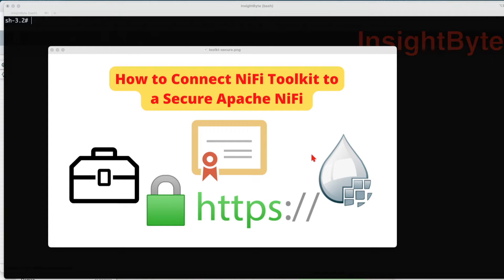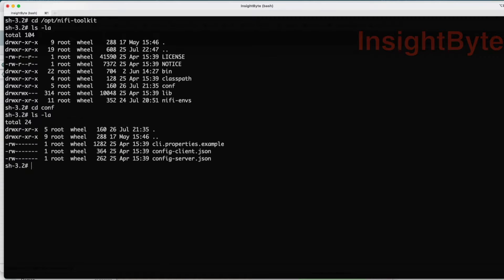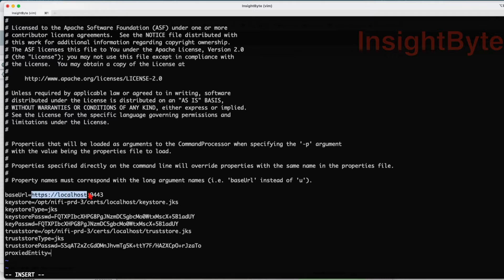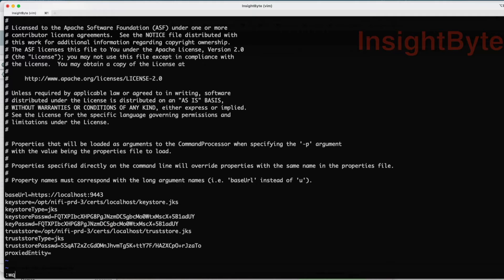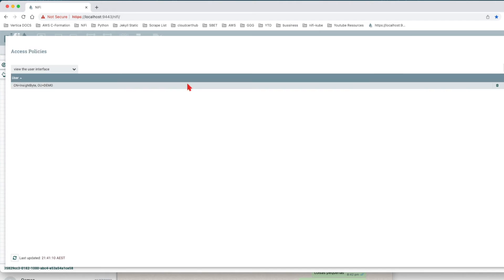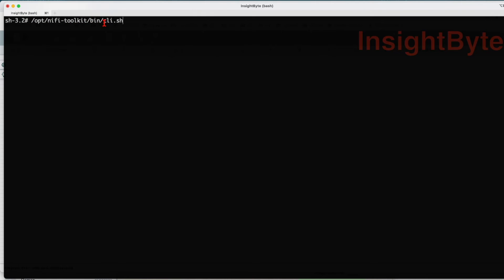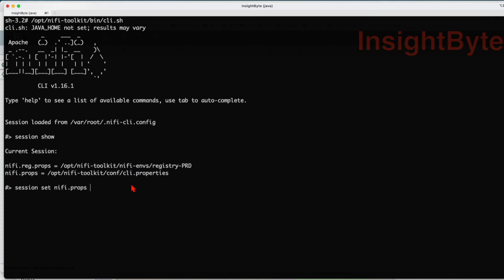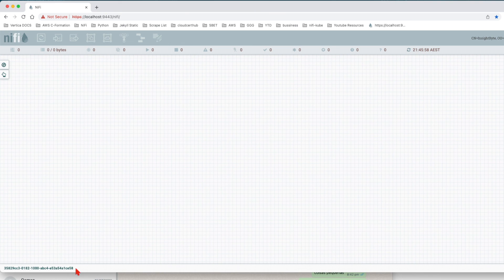How to Connect NiFi Toolkit to a Secure Apache NiFi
In this chapter we are going to learn "☛How to Connect NiFi Toolkit to a Secure Apache NiFi "

1. Follow along as I explain to make sure you understand everything
2. Ideally, you should be able to replicate what I have done with success, if this is not the case reach-out - i will try to help/.
3. If you want to learn faster than I talk, I’d recommend 1.25x or 1.5x speed :)
4. Check the outline in the comment section below if you want to skip around.
5. Also keep an eye on the description and see if and links are available with reference docs or assets to download.
6. If anything is unclear, please let me know in a comment.